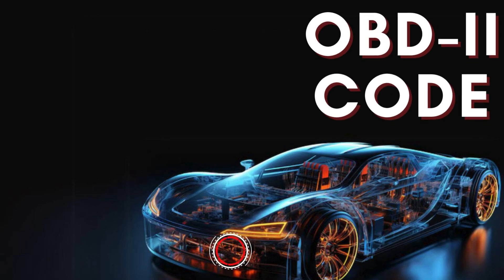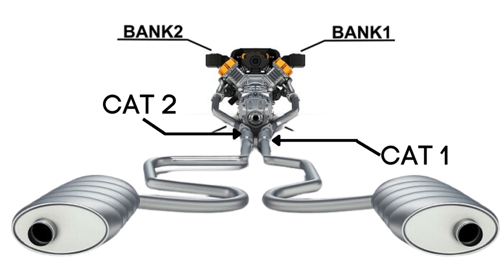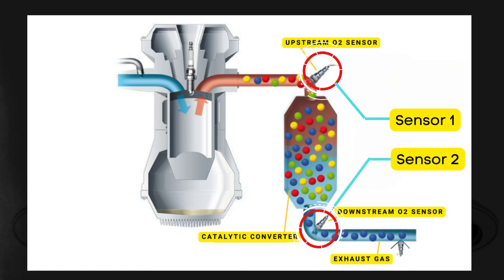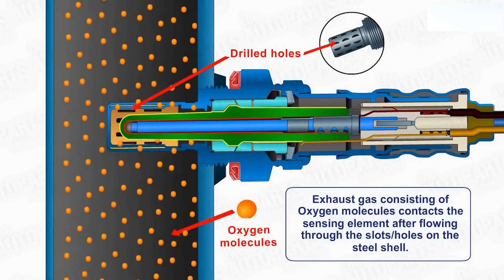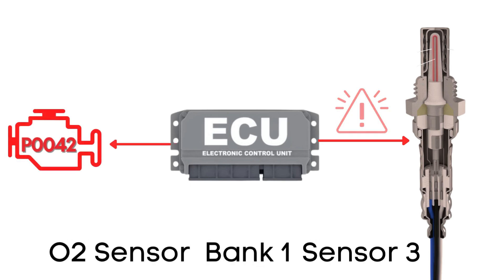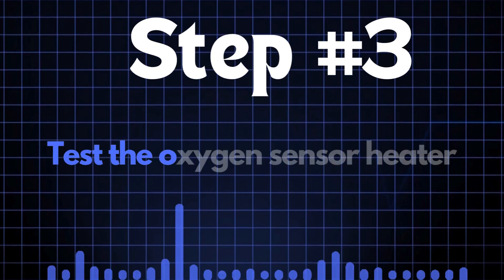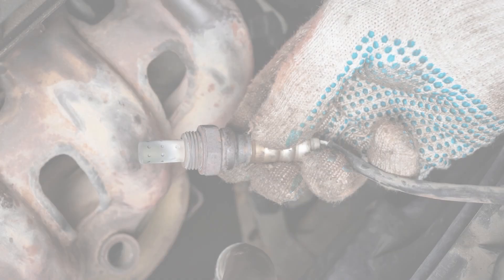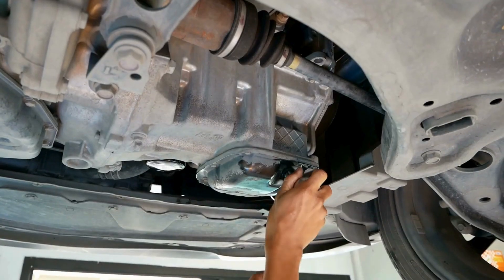How To Fix P0042? | HO2S Heater Control Circuit (Bank 1, Sensor 3)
In this video, we'll walk you through the process of diagnosing and fixing the P0042 error code, which relates to the HO2S (Heated Oxygen Sensor) Heater Control Circuit for Bank 1, Sensor 3.

Understand what the P0042 code signifies and why it’s important. This code indicates a malfunction in the heater circuit of the Bank 1 Sensor 3 Oxygen Sensor, which can affect the sensor’s ability to accurately monitor the exhaust gases.

Chapters:
00:00 - Intro
00:14 - What is P0042?
00:26 - What is Bank 1- Sensor3?
01:14 - What triggers P0042?
02:29 - How to fix P0042?